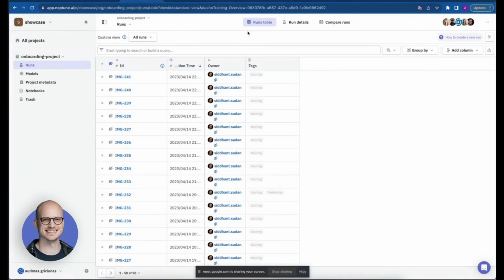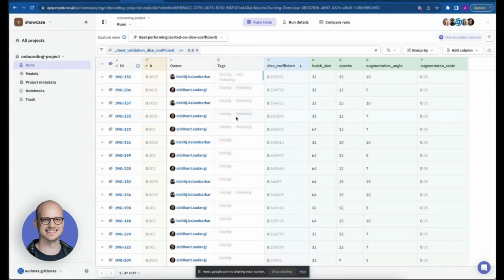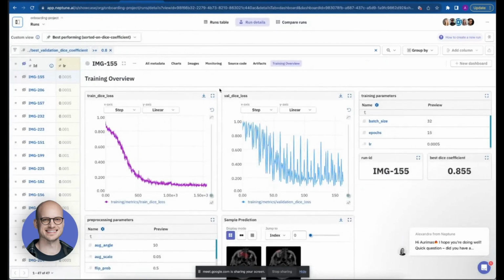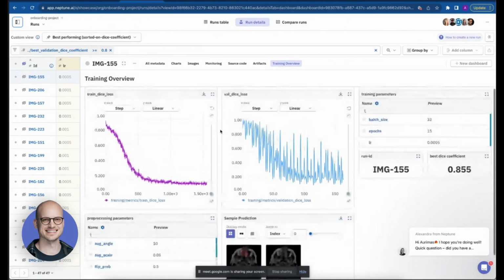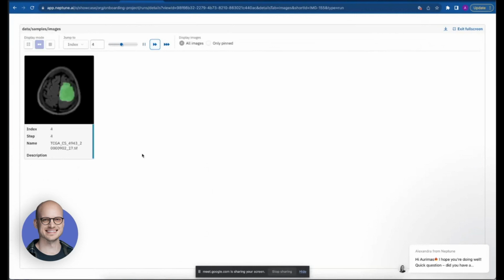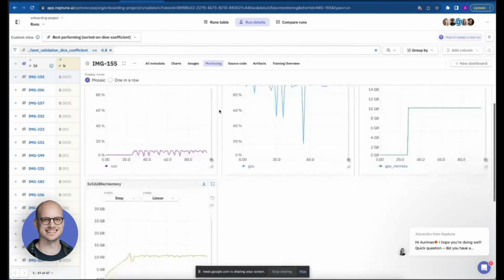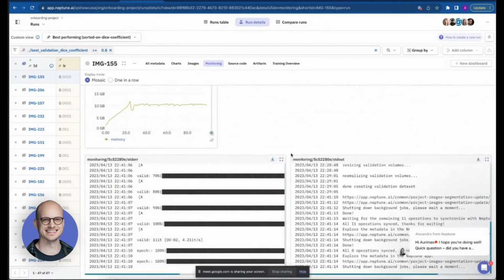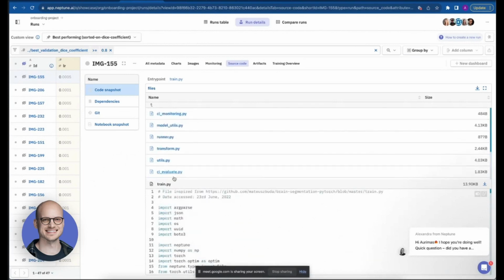Exploring a Single Experiment in Neptune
Aurimas Griciunas, Neptune's Head of Product, presents Neptune's UI for a single experiment.